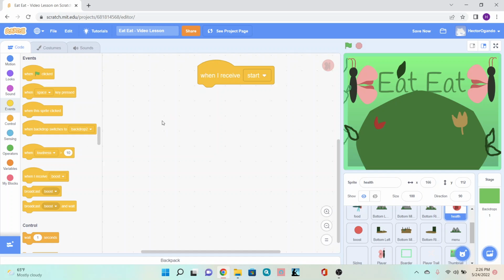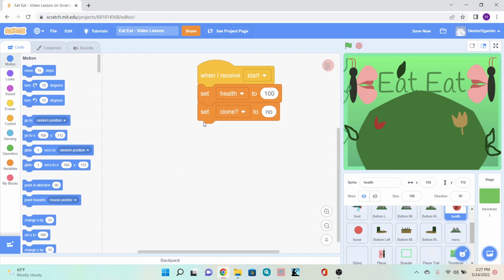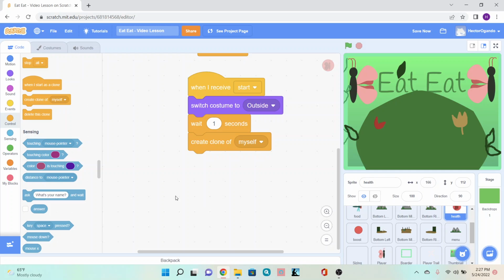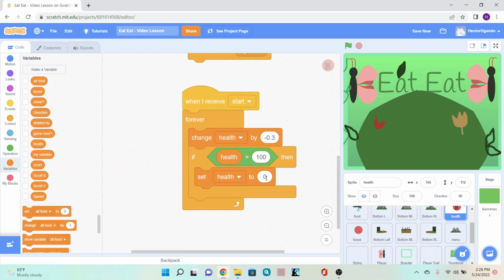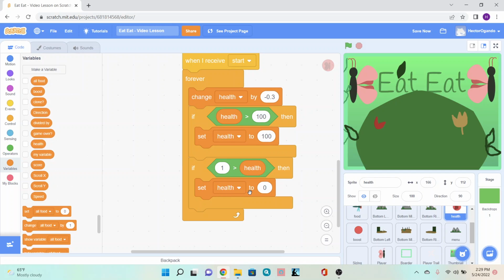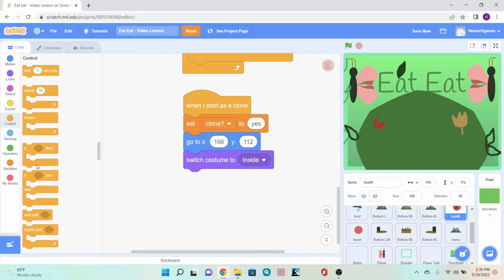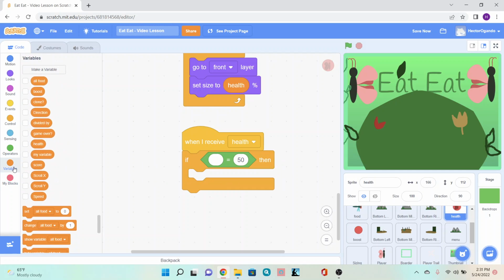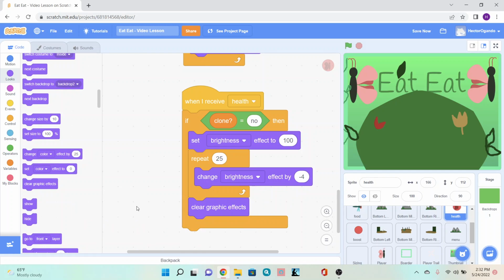Scratch Eat Eat Week 5 Core Health Code Step 2